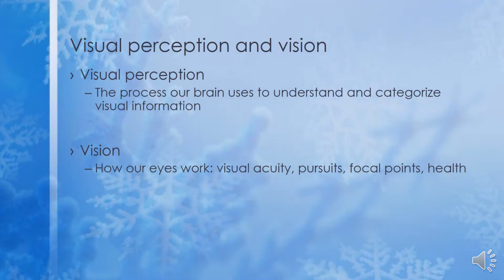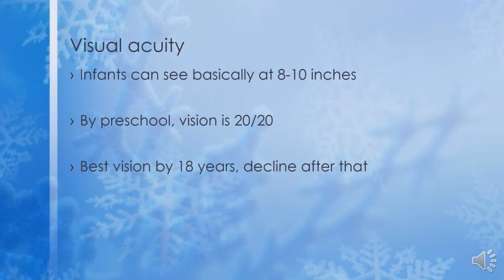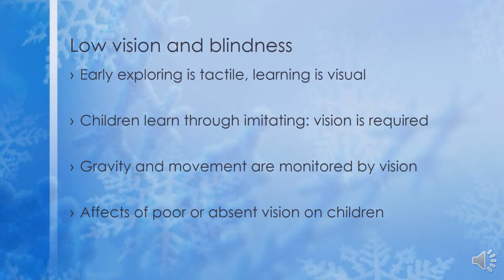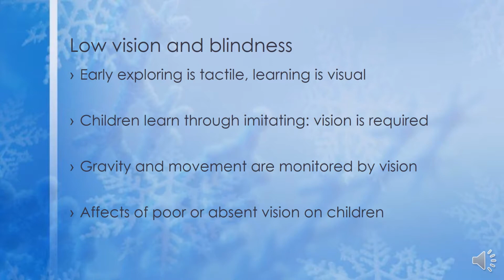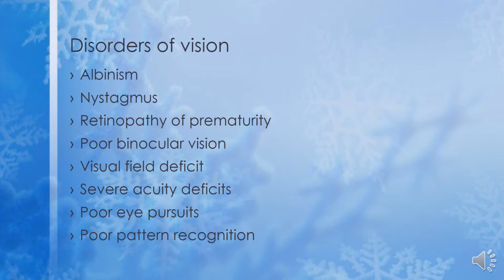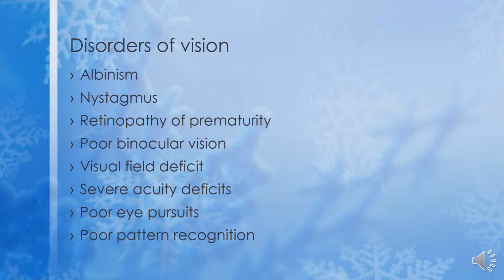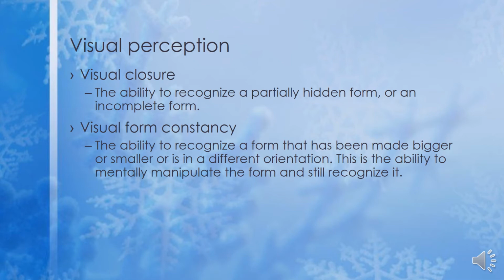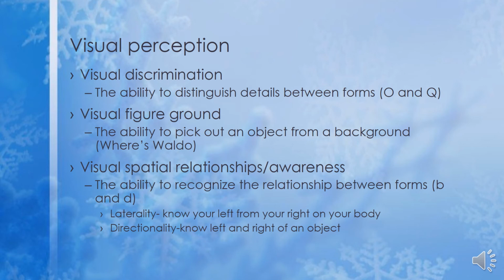Visual Perception and Vision